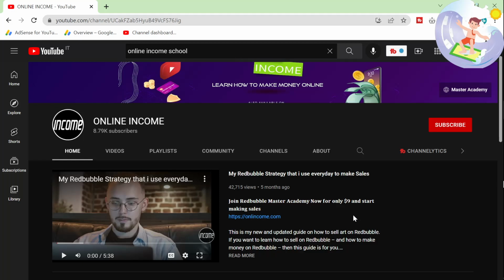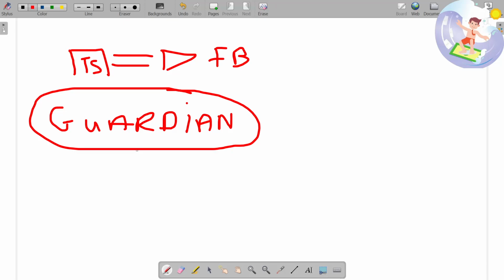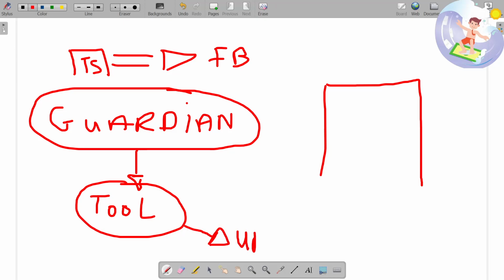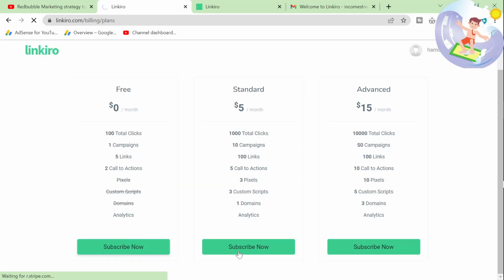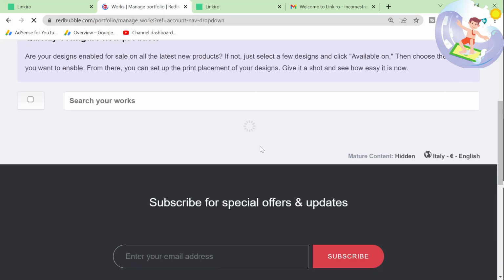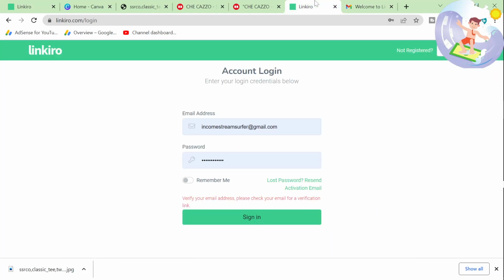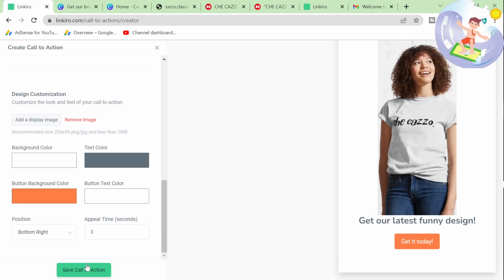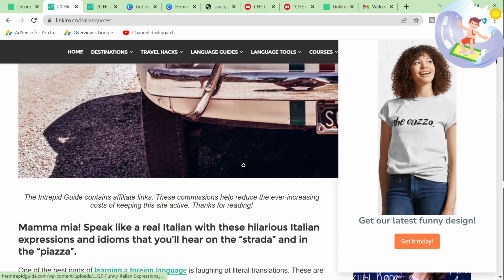INCREASE REDBUBBLE SALES WITH THIS ONE SIMPLE METHOD - TUTORIAL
Looking for ways to increase your Redbubble sales and online income? This is one of the best ways to do it with very little investment. This is a top Redbubble tip, and strategy that can almost immediately lead to a large increase in sales.

As usual I'm looking for any method that are outside the box, and this one definitely seemed that way

The idea is that we can use already existing content, even a wikipedia article, to advertise our Redbubble designs and make sales

This should lead to an increase in earnings, with very little cost to ourselves, therefore allowing us to make good money online without investment

This isn't just exclusive for Redbubble, you can use this method for basically any Print on Demand website, but I generally focus on Redbubble as it's the platform I am most familiar with

Redbubble SEO is important, but it is something that takes a while to get into and it takes a while for the various algorithms to start to give you juice, which is why social media marketing methods such as this one are so important.

These Redbubble sales tips and print on demand strategies that I research are for you guys, to try and give you free ways to make money online without investing a lot